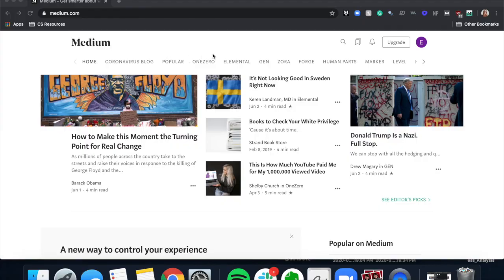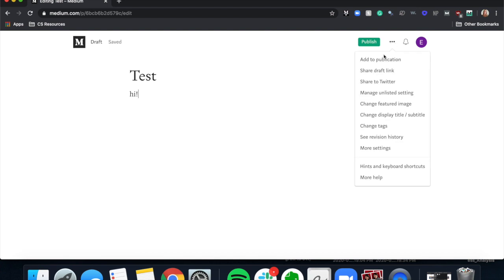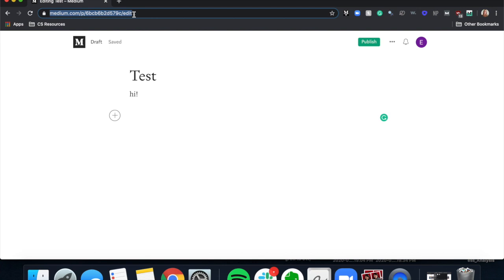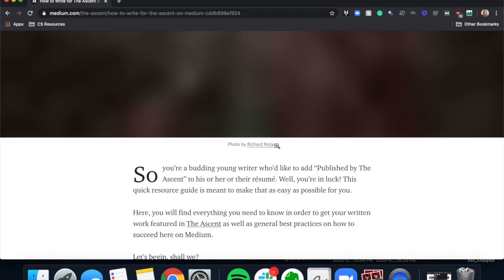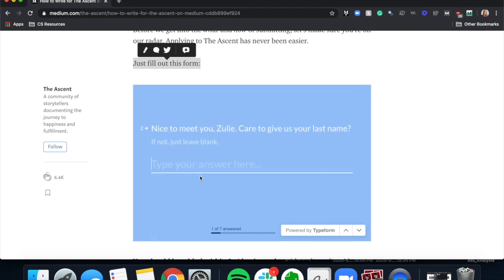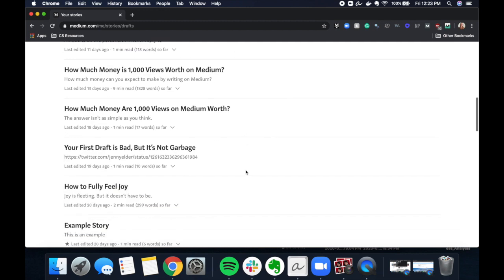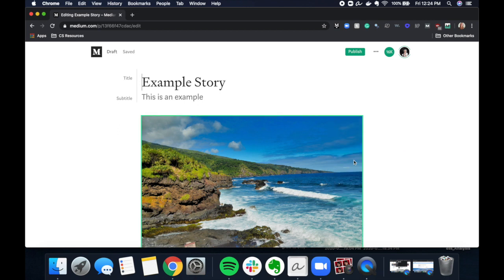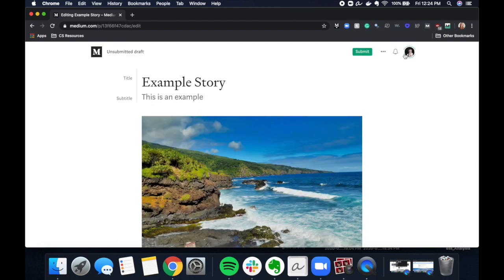How to Add a Story to a Publication on Medium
Hey! Lots of folks are asking me about how to add a story to a publication on Medium. There are two steps. First, you have to be added as a writer. Second, once you've been added as a writer, you can submit.
This video walks you through both steps in less than 3 minutes.

Why should you add your story to a publication? Pubs already have an existing audience. By putting your story in their publication, you get access to that audience which is a fantastic way to grow as a new author.

Questions? Drop them below! I love to help writers out.

Want to get extra benefits, sneak previews, and submit questions directly to me?